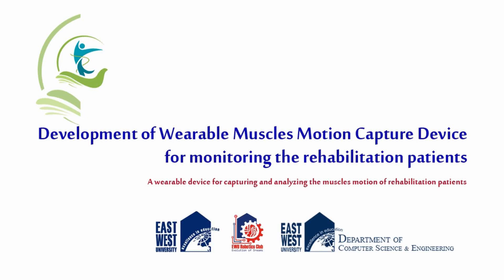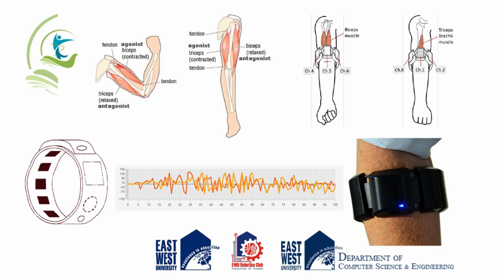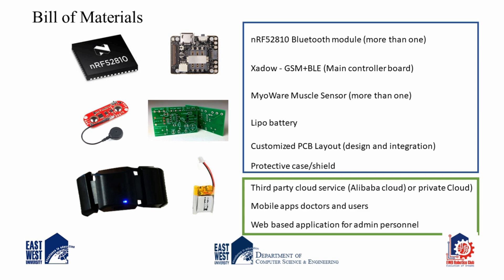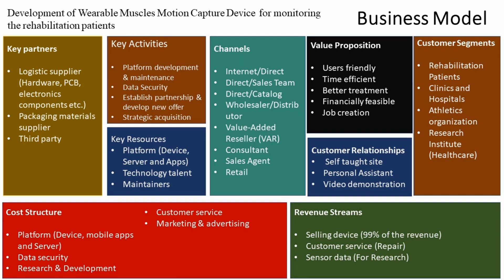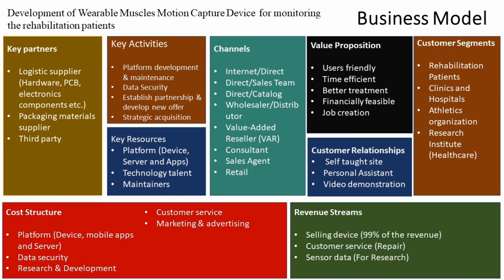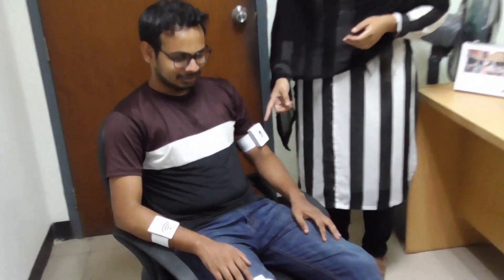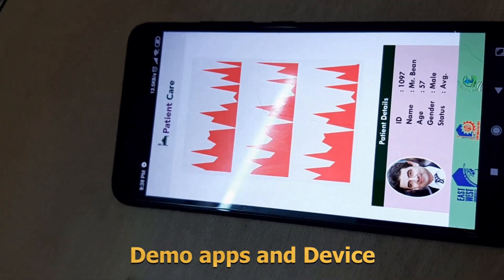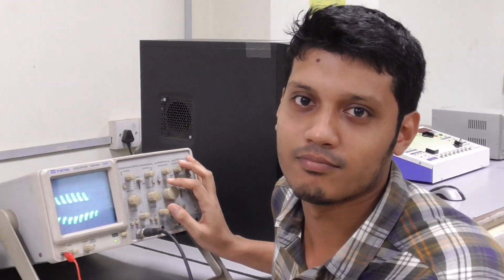Wearable Muscles Motion Capture Device for monitoring the rehabilitation patients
The conceptual Development of a Wearable Muscles Motion Capture Device for monitoring the rehabilitation patients is presented throughout this video. We are looking for funds for the development of this project.